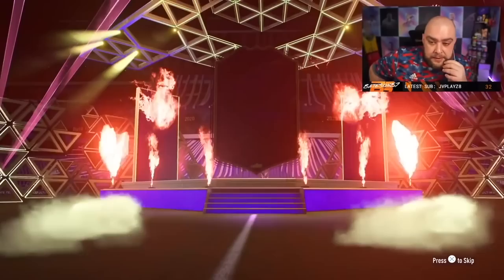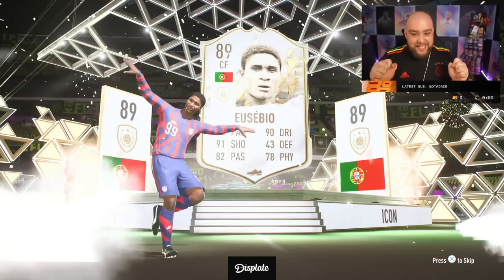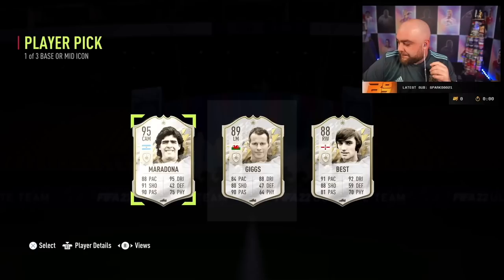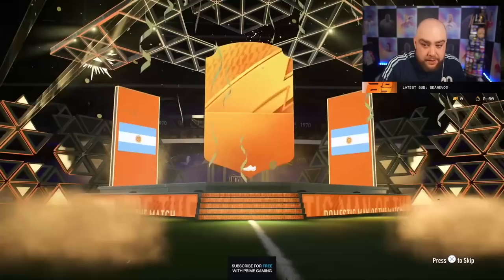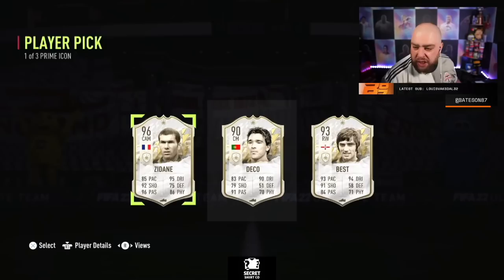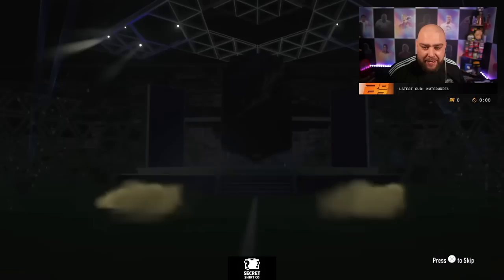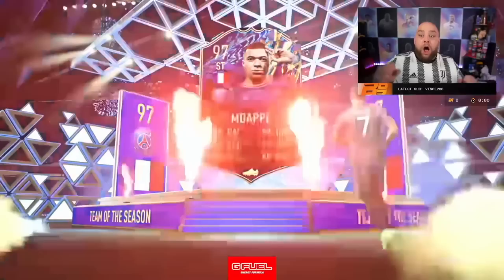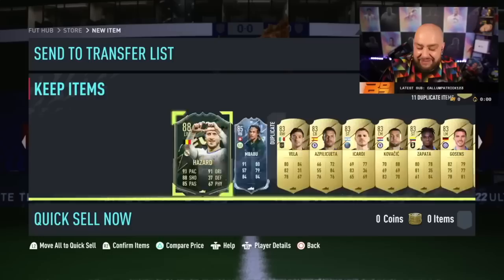THE BEST PACKS OF FIFA 22!